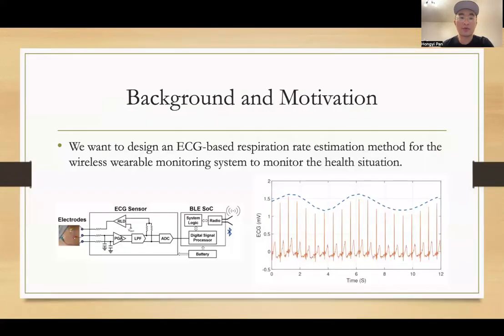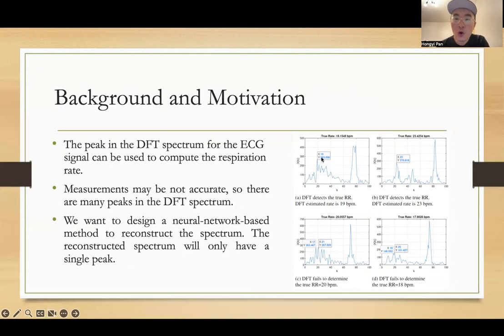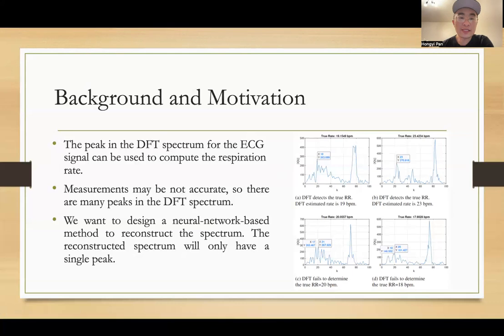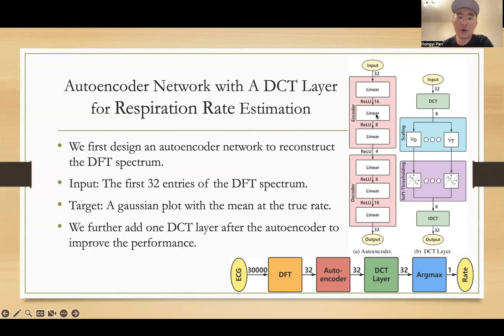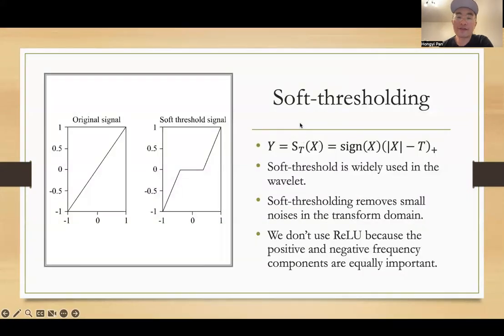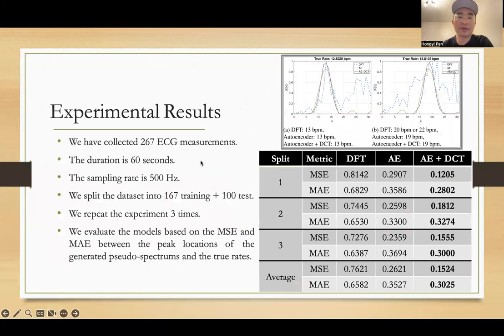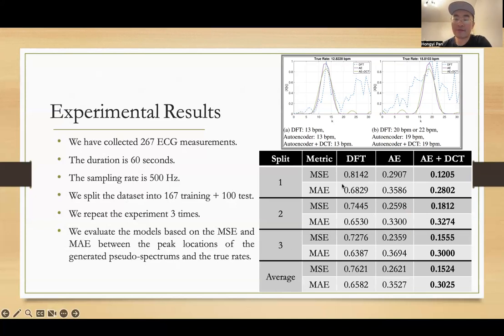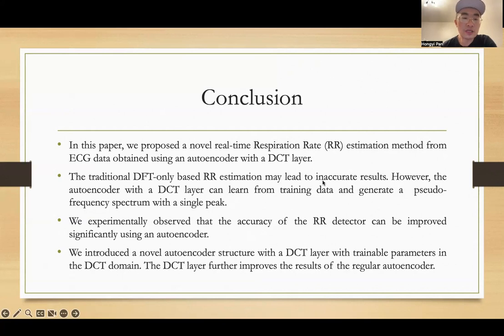Real-Time Wireless ECG-Derived Respiration Rate Estimation using an Autoencoder with a DCT Layer